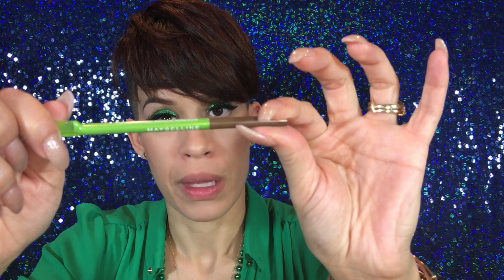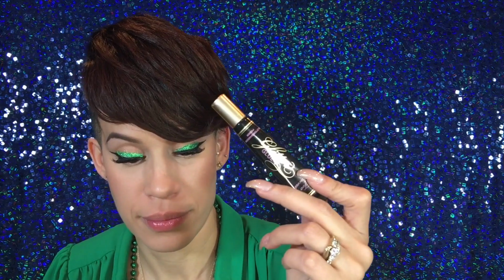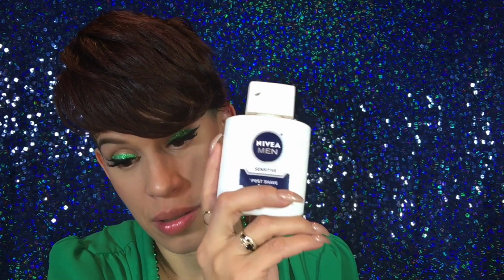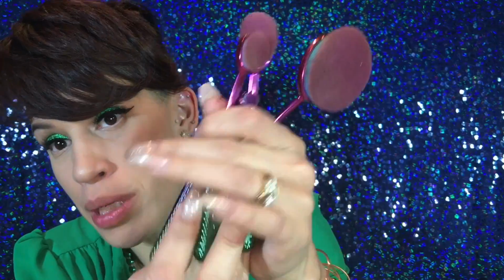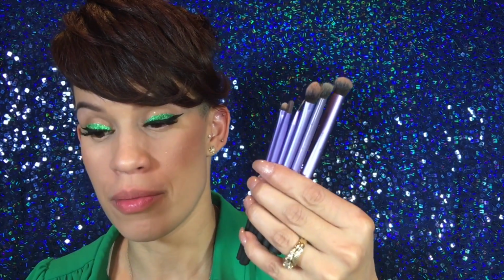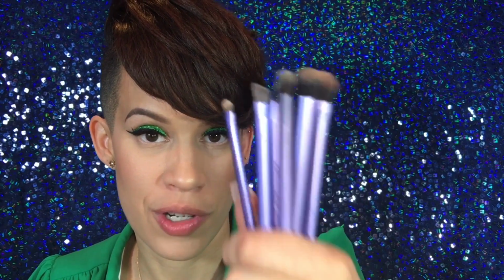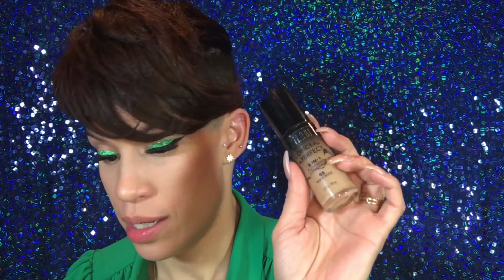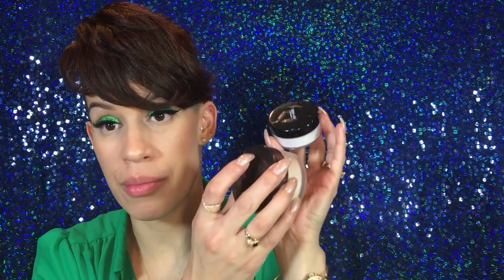My Favorites | Beauty By Lydia B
Hey guys, the lighting keeps changing because I wanted the camera to focus on the products!!  My phone will adjust to focus on each product in this video instead of staying locked on my face!!

Here are my Favorites!

Brows

Anastasia Dip Brow with #12 Brush
Maybelline Define a brow in Medium Brown

Eye Primer

Face Primer

Makeup Up Forever Step 1 Skin Equalizer
Benefit Porefessional

Sponges/Brushes

Beauty Blender
Real Techniques Blender
Royal & Langickel - MODA Prysmatic Brush set
Real Techniques Brush Set

Lashes

Ardell - Wispies, Demi Wispies, Double Demi Wispies
Andrea #92 Lashes

Face Products by Milani from CVS

Conceal & Perfect Foundation
Contour and Highlight Cream Liquid Duo
Highlighter #01
Make it Last Setting Spray
Retouch and Erase Concealer *bomb*
Blush in Rose D Oro & Luminoso

Setting Powder

MAC Transparent Setting Powder

Lash Glue

Duo in Clear

Face Palettes

Benefit Cheekathon - no longer available but there is a new one!!
Becca x Jaclyn Hill Face Palette